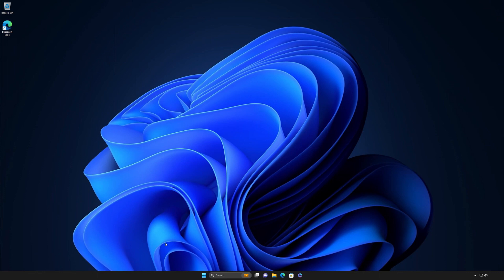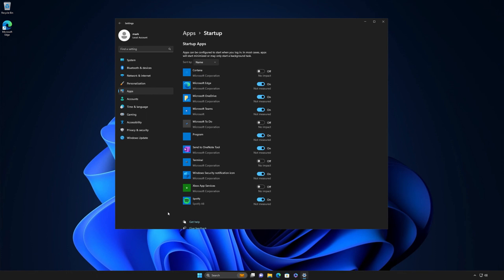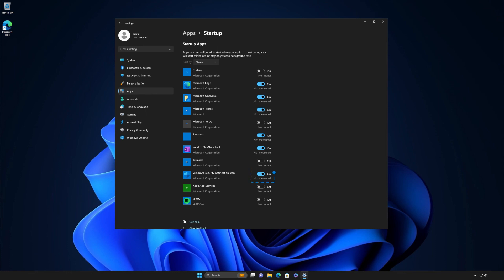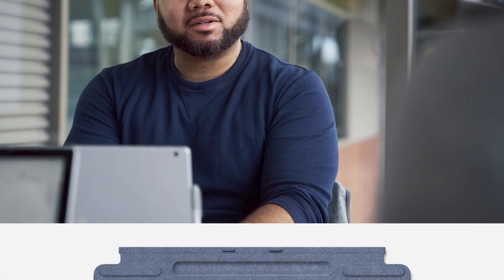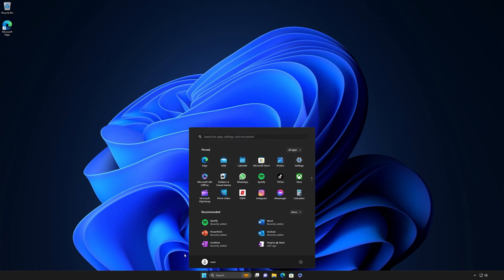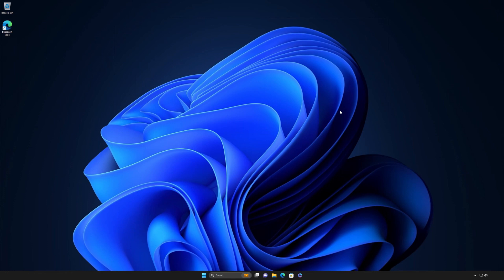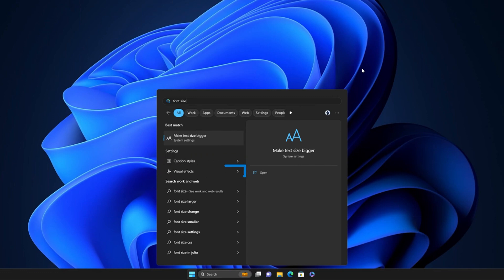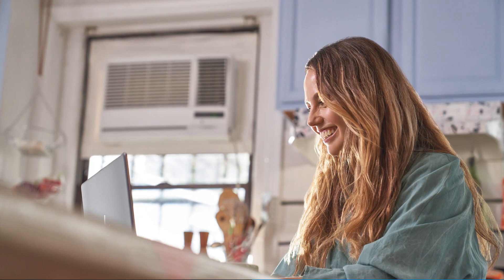Quickly navigate apps, files, and settings | Windows 11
Feel like your device is slower after that last restart? Let's show you how to get back up to speed! Examine your startup apps, and choose what you need and don't. Then, get friendly with the Windows logo key and learn how to find that app, file, or settings you're looking for without ever leaving the keyboard.